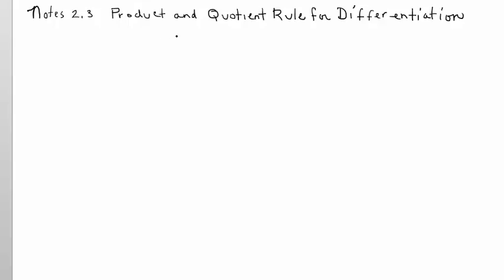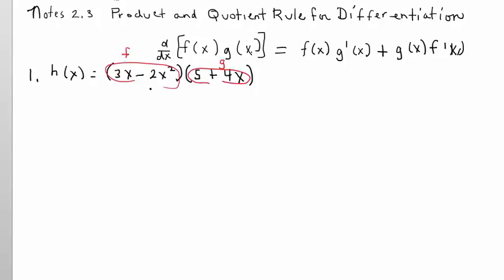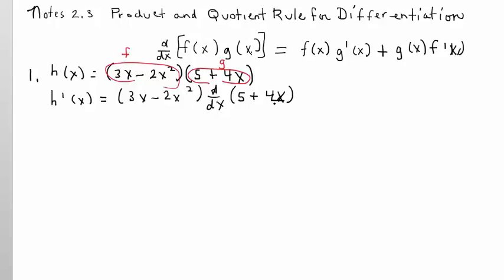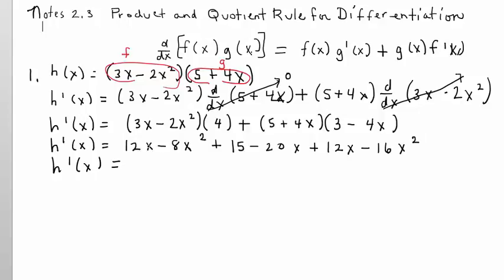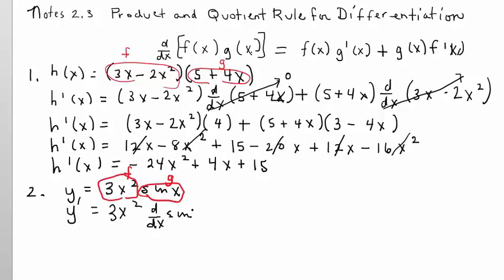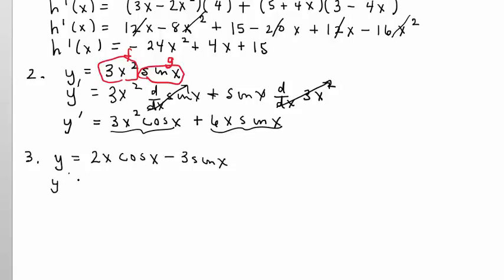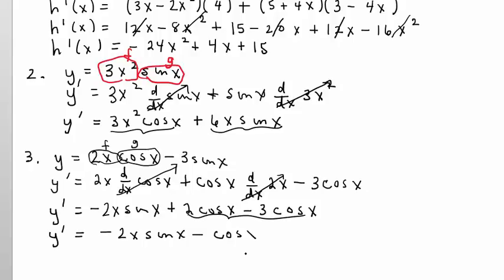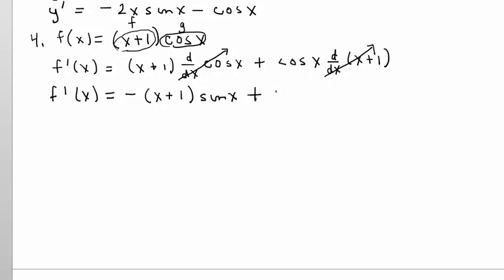Notes (Video) P - Sect 2.3